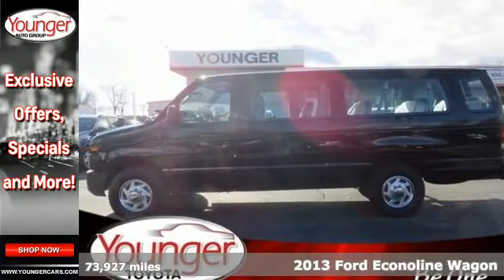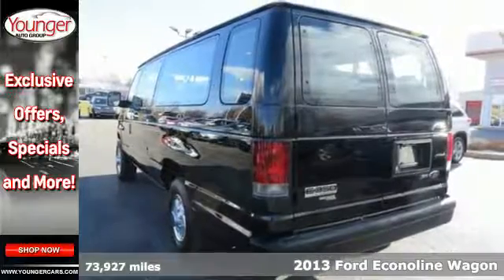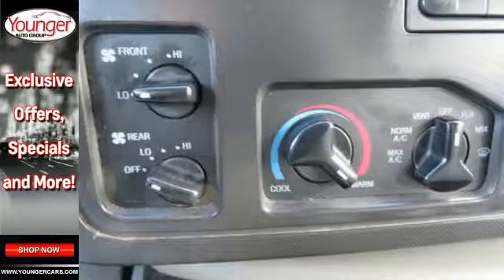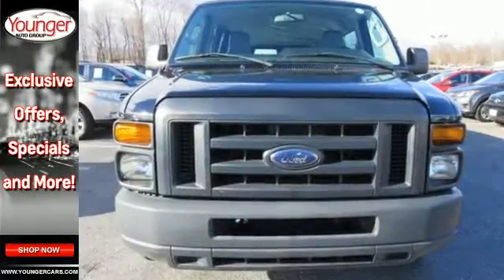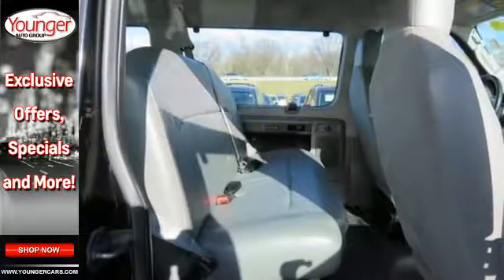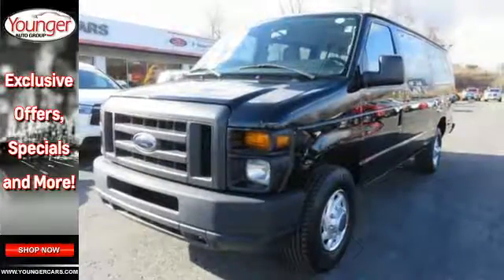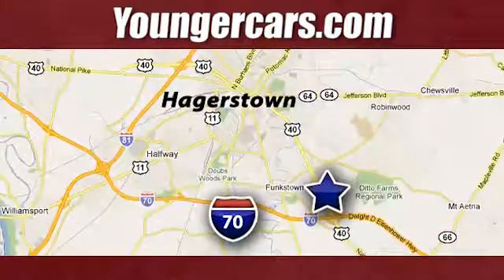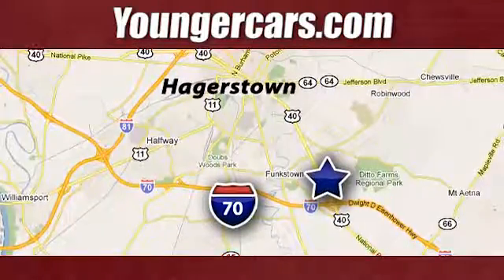Used 2013 Ford Econoline Wagon Martinsburg WV Hagerstown, WV #7521800 - SOLD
Year: 2013
Make: Ford
Model: Econoline Wagon
Trim: XL
Engine: 8 Cyl. 5.4L
Transmission: Automatic
Color: Black
Mileage: 73927
Stock #: 7521800
VIN: 1FBSS3BL9DDA74158
KBB.com Brand Image Awards. Boasts 15 Highway MPG and 11 City MPG! This Ford Econoline Wagon boasts a Gas/Ethanol V8 5.4L/330 engine powering this Automatic transmission. Tire pressure monitoring system (TPMS), Tilt steering wheel, Sport wheel covers.*This Ford Econoline Wagon Features the Following Options *Spare tire and wheel, Solar tinted glass, Slim line color-keyed engine cover console-inc: dual bin stowage, (3) cup holders, Rear-Wheel Drive, Rear cargo light, Rear 3-point shoulder/lap safety belts in all positions, Pwr steering, Pwr 4-wheel disc brakes, LT245/75R16E all-season BSW tires, Interval windshield wipers.*Visit Us Today *Stop by Younger Toyota Motorcars located at 1935 Dual Highway, Hagerstown, MD 21740 for a quick visit and a hassle-free deal!

Be One!

Address:
1945 Dual Highway